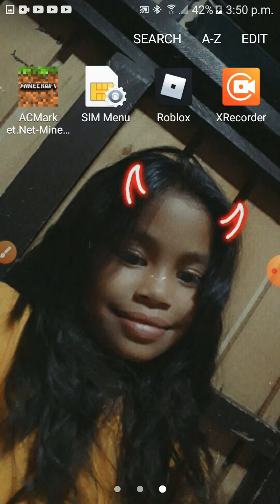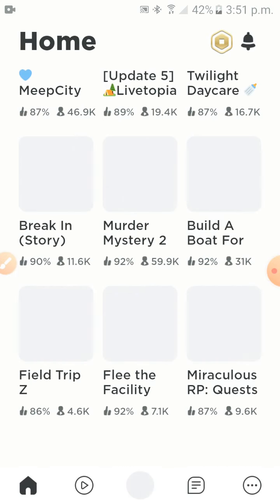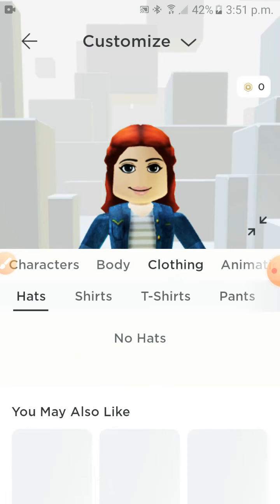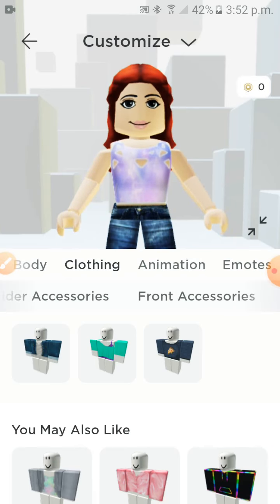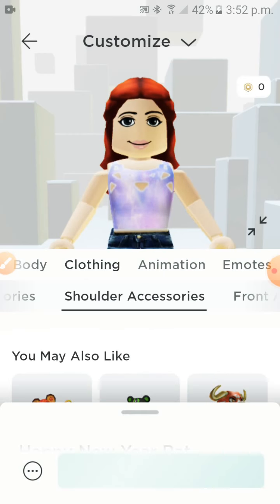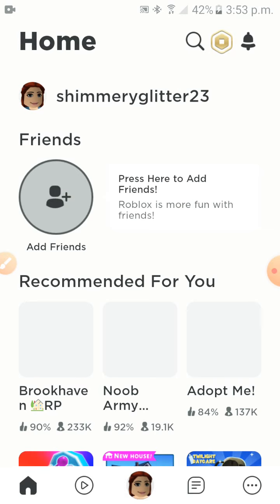4 June 2021